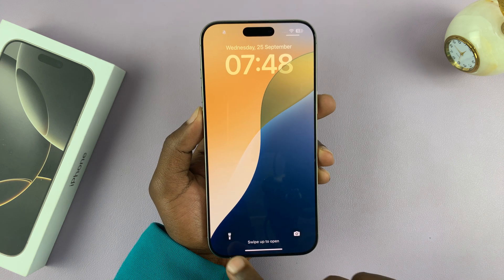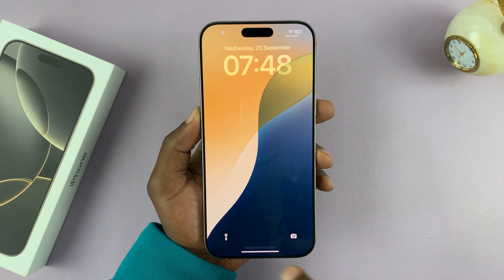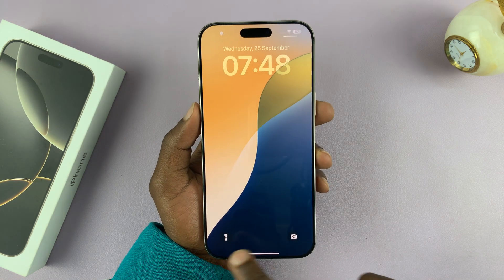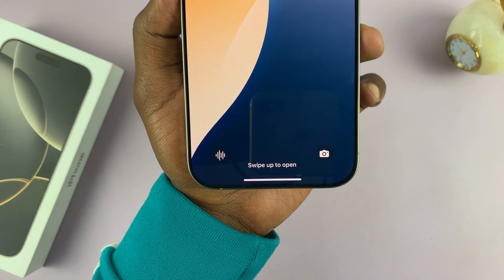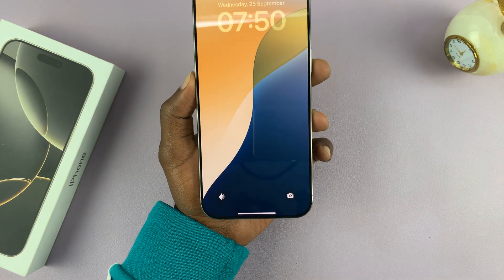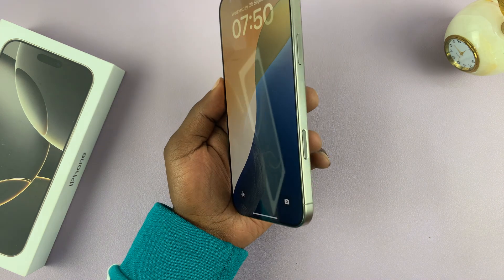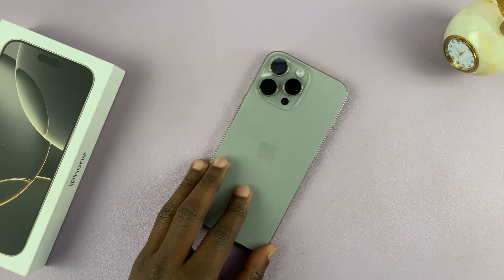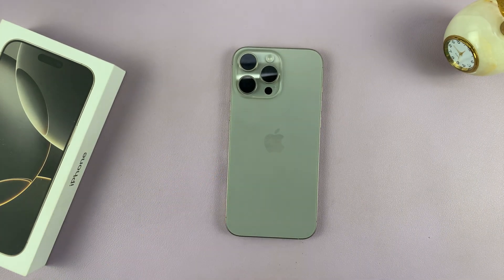How To Change Lock Screen Shortcuts On iPhone 16 / 16 Pro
Here's How To Adjust Lock Screen Shortcuts On iPhone 16 & 16 Pro.

The iPhone 16 and 16 Pro offer customizable lock screen shortcuts, allowing you quick access to your favorite apps or functions. Here’s a step-by-step guide on how to change these shortcuts:

How To Change Lock Screen Shortcuts On iPhone 16 (Adjust Lock Screen Shortcuts iPhone 16 Pro)

Access Lock Screen Editor
Tap On Customize
Tap on minus icon to remove the icon
Tap on the plus icon
choose the desired icon

Apple iPad Pro 13-Inch (M4):

Apple iPad Pro 11-Inch (M4):

Cell Phone Tripod Adapter